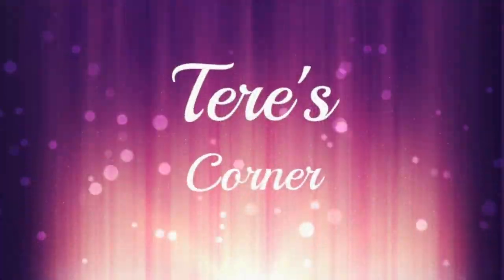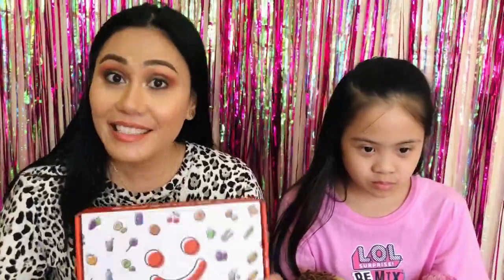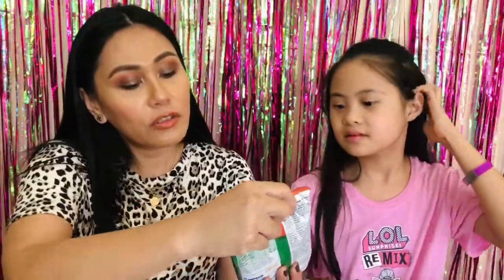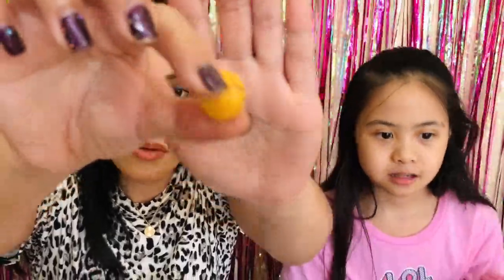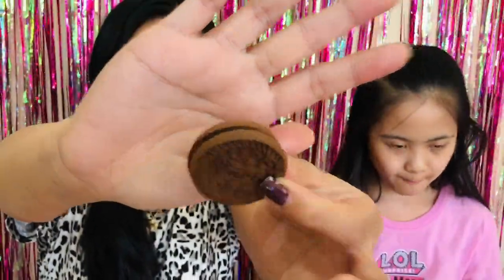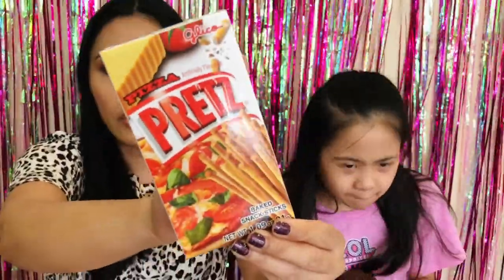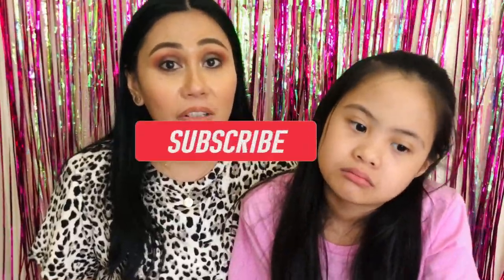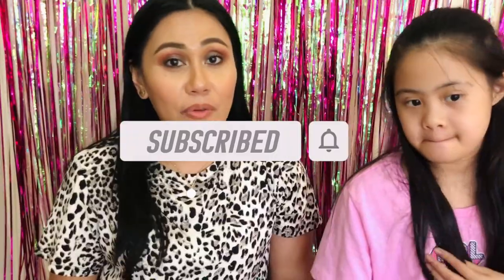SNACKS fr Around the World | Munchpak Taste Test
Products Mentioned:
Munchpak "Mini" $13.99

Bulgaria: 7 Days Croissant
Thailand: Pizza Pretz
Brazil:Chocolate Cookies
Spain: Cheetos
United Kingdom: Sour Apple Chewitz